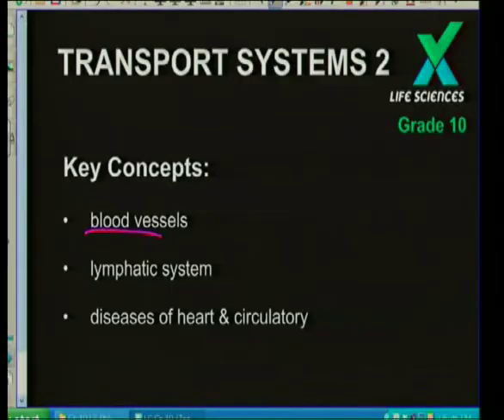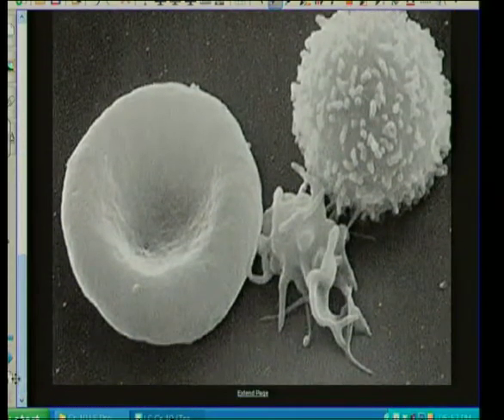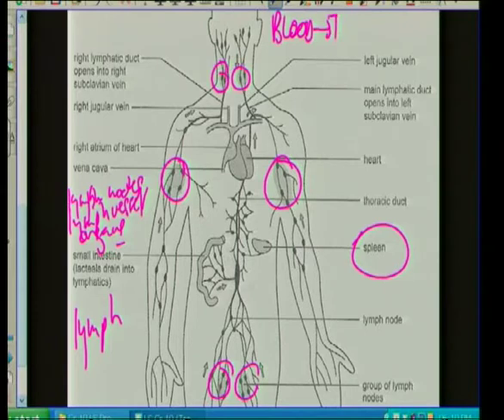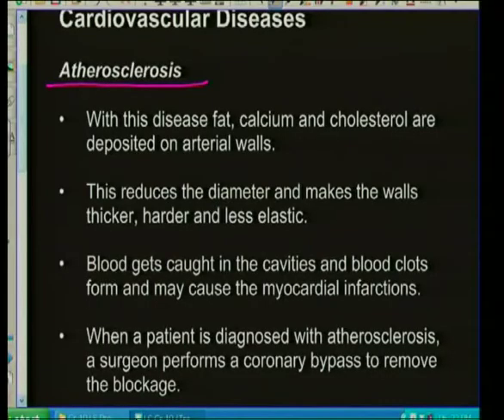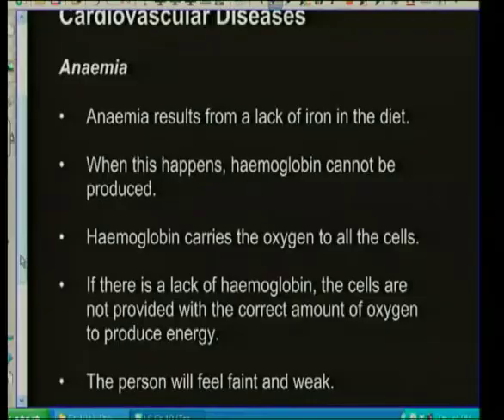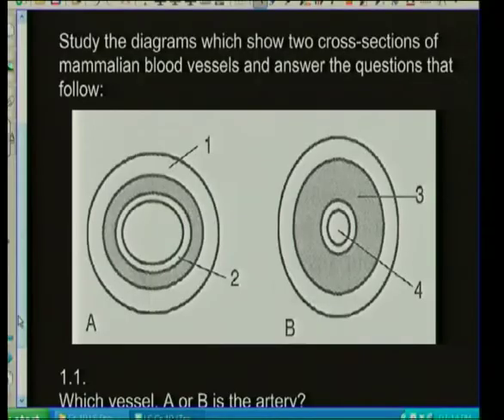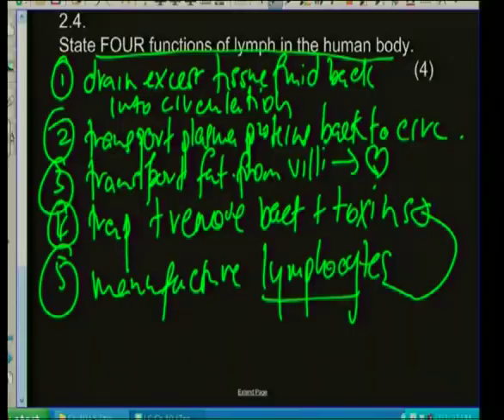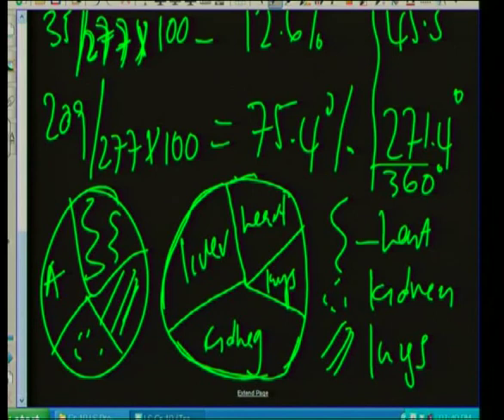Transport Systems in Mammals II